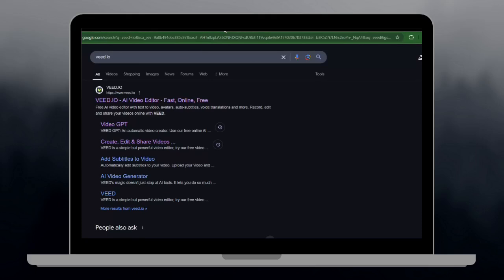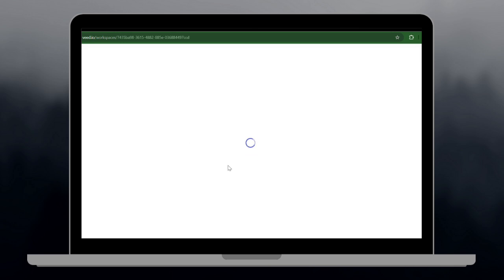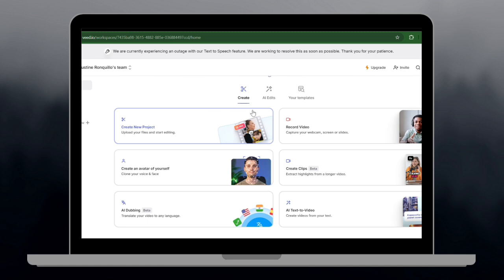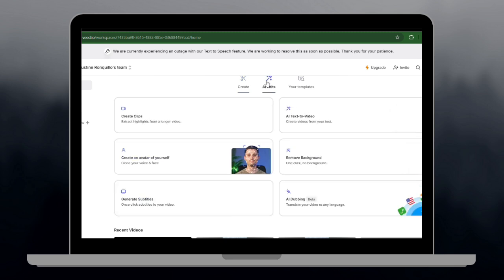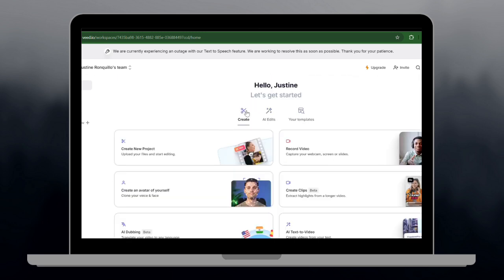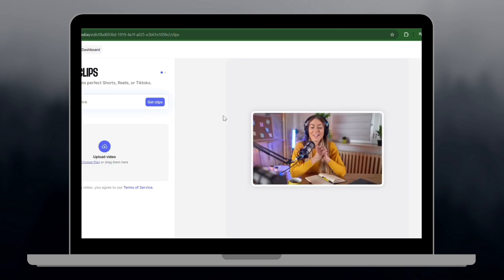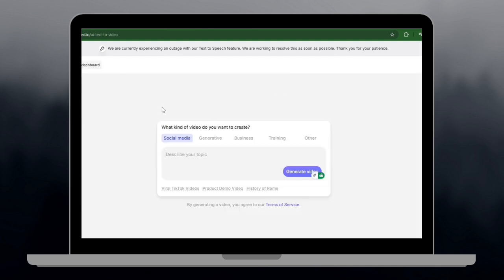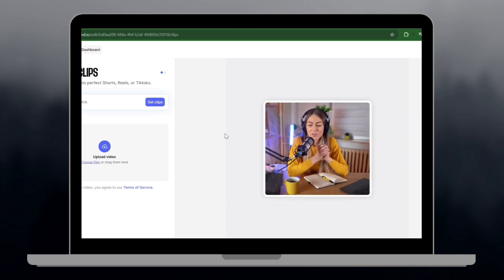How to Generate Videos with VEED AI in SECONDS!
Looking to produce high-quality videos effortlessly? With VEED AI, video creation becomes a breeze! In this comprehensive tutorial, we'll guide you on how to generate stunning videos using VEED AI's intuitive tools. Whether you’re a beginner or an experienced creator, VEED AI offers features that simplify the video production process, from editing and enhancing content to finalizing for sharing.

📌 What You'll Learn:
✔️ How to navigate VEED AI's user-friendly interface
✔️ Steps to generate and edit videos using AI technology
✔️ Tips for adding effects, text, and music
✔️ Exporting your finished product for social media sharing

Join us and discover the power of VEED AI in bringing your video ideas to life.